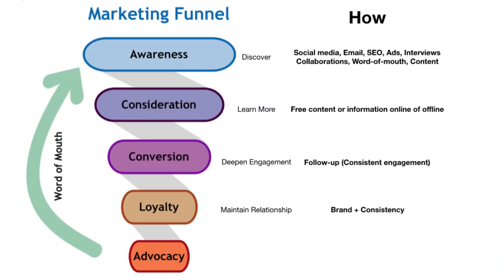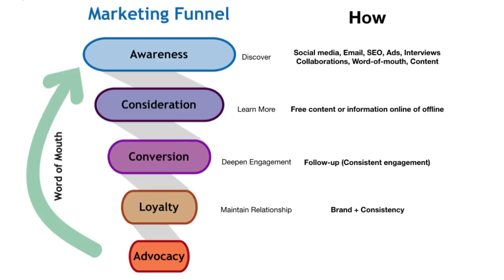Make Fans & Customers w/ Marketing Funnels + Avoid Being A 1 Hit Wonder [Marketing Funnels Part 1]